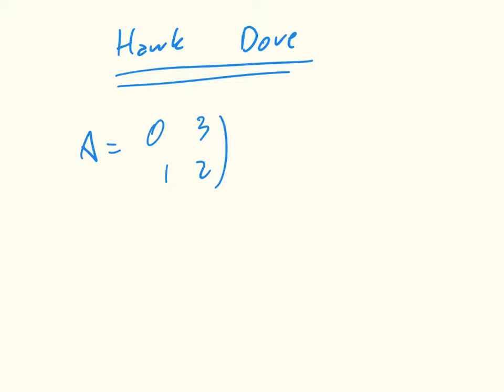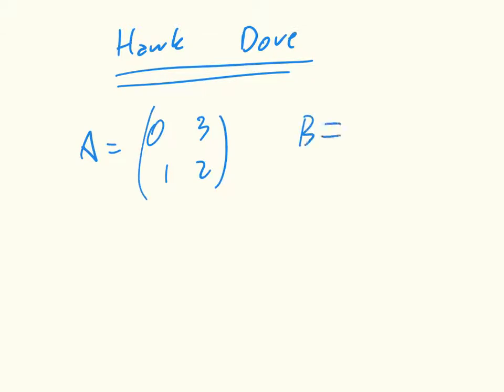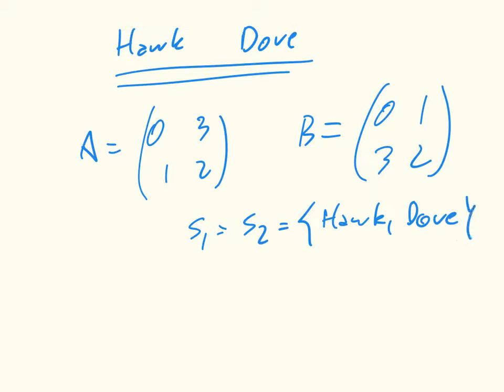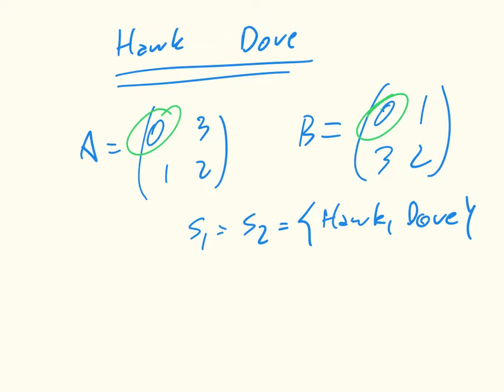Game Theory CH01 04 Hawk Dove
Description of the Hawk Dove game